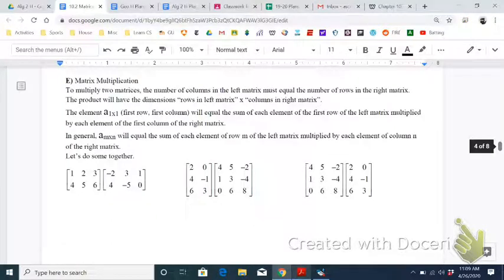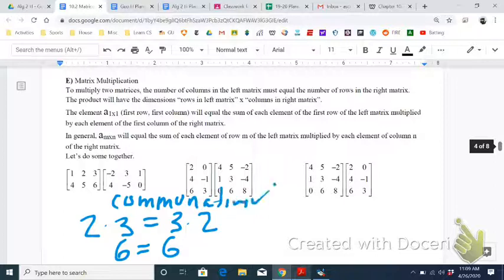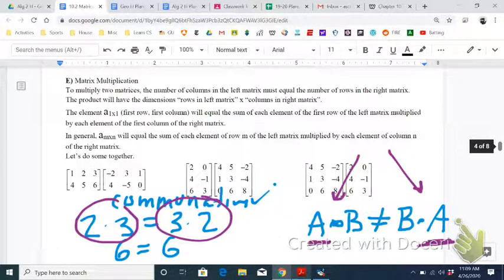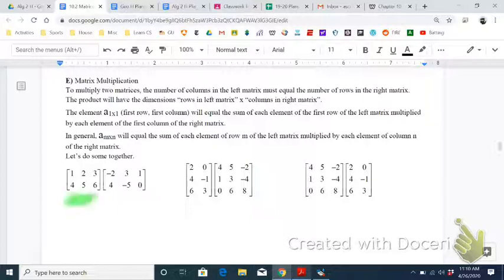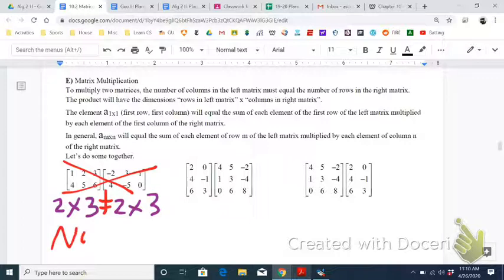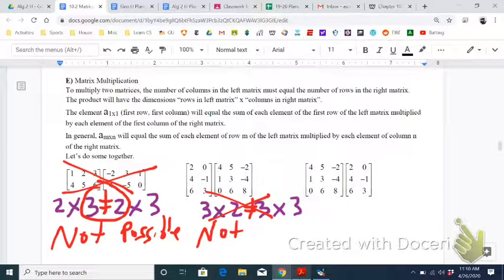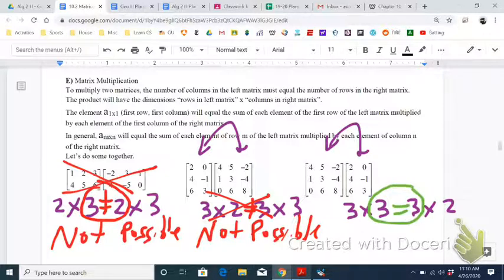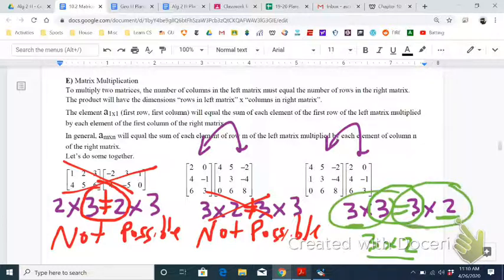10.2 Alg 2 H Matrices, When is Matrix Multiplication Possible? Part 4 of 10